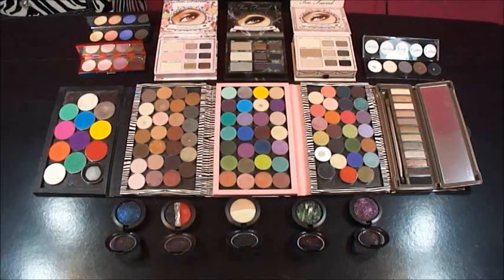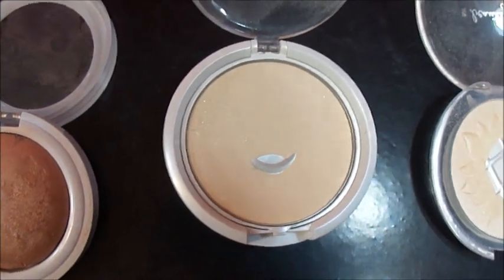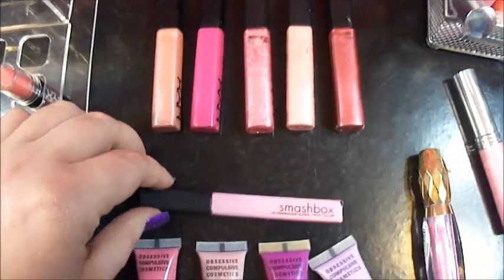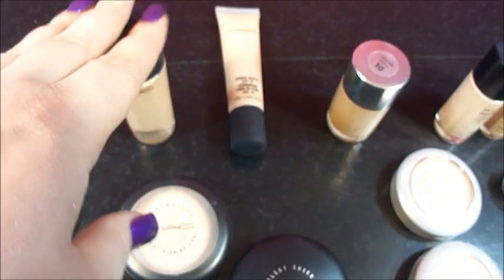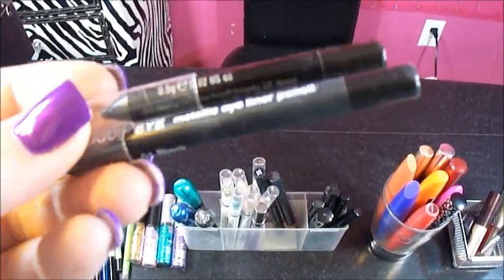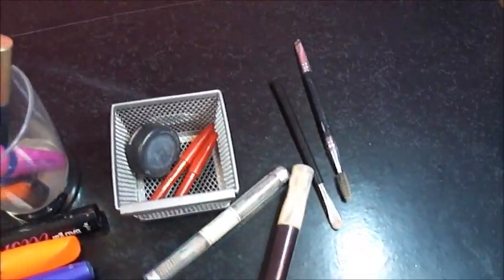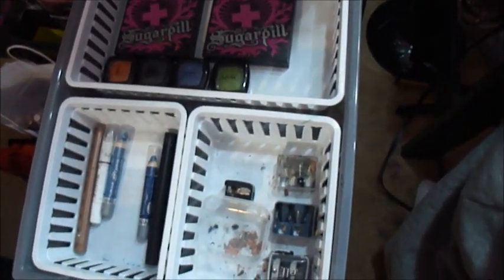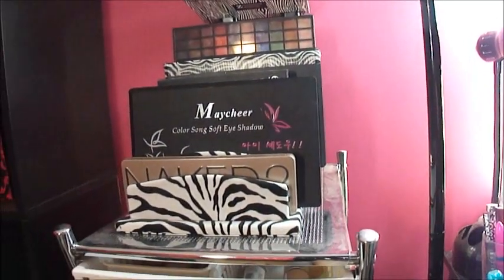MAKEUP COLLECTION & STORAGE !